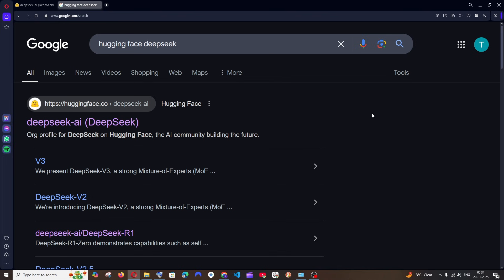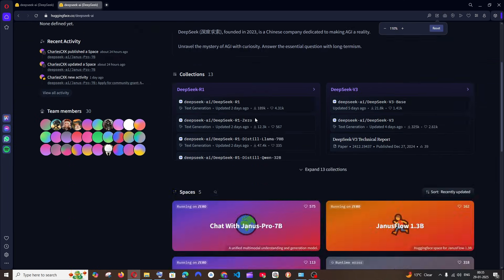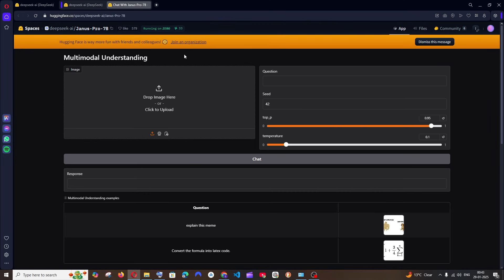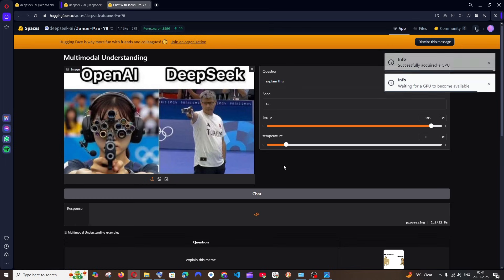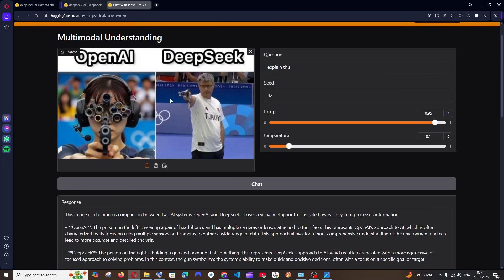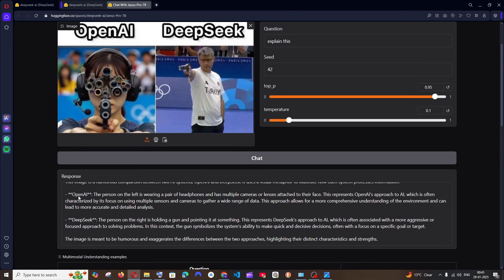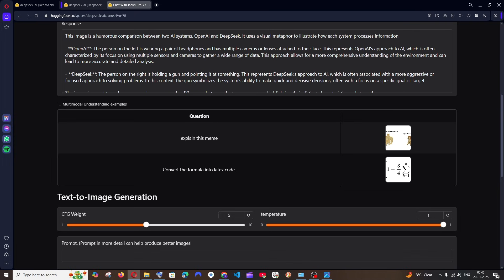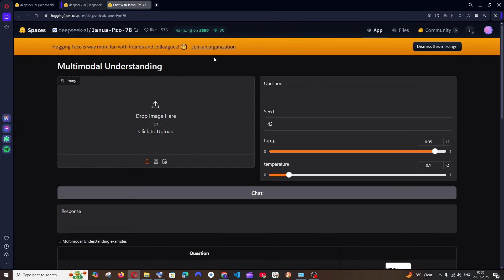How to Use DeepSeek AI Janus Pro 7B MultiModal Online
In this tutorial we will see how to use deepseek ai's janus pro 7b multimodal that can take image inputs and also generate text to images similar to dall e and stable diffusion modelsdeepseek janus pro